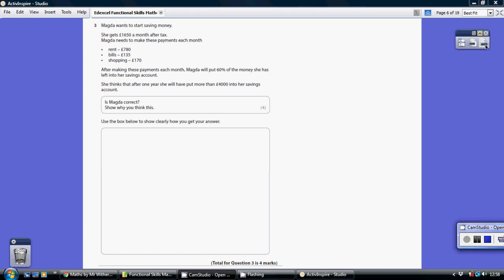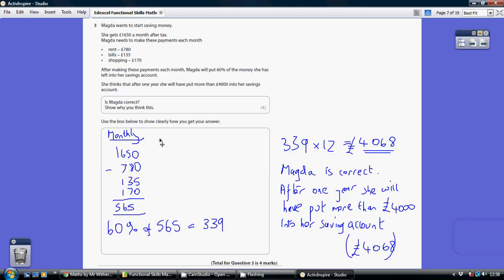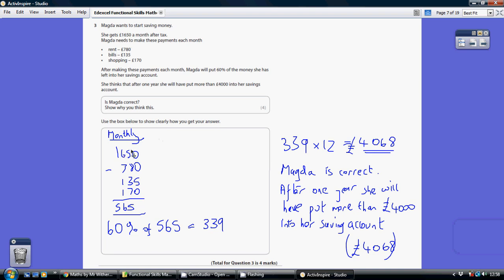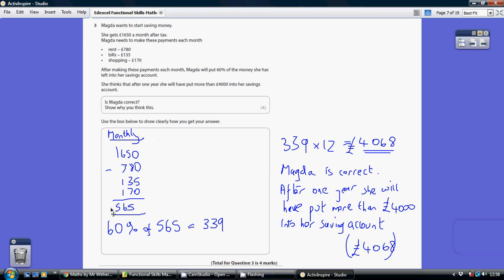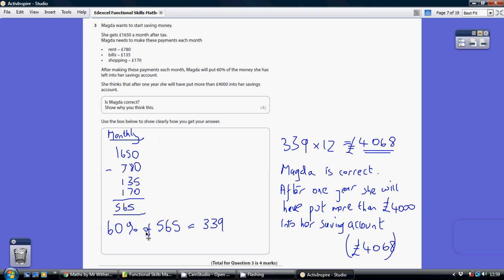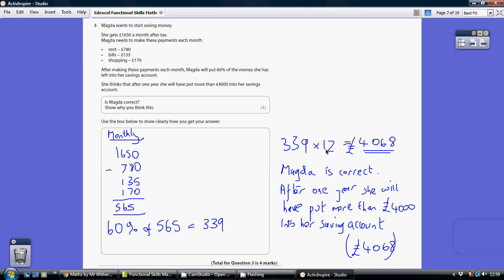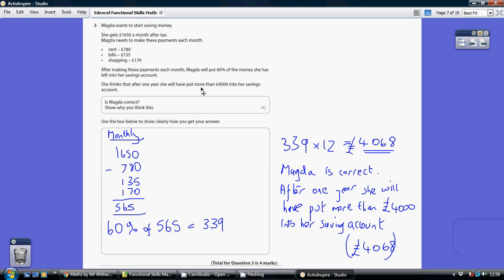Edexcel Functional Skills Mathematics Level 2 - 17-21 July 2017 Q3